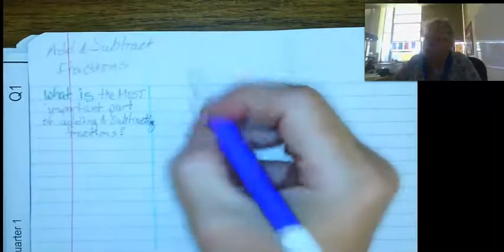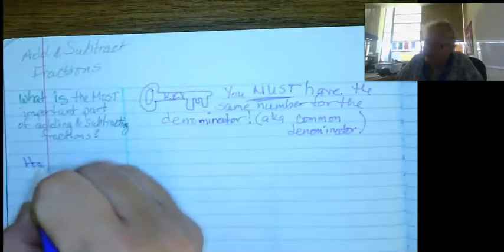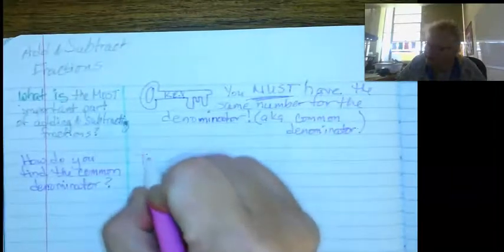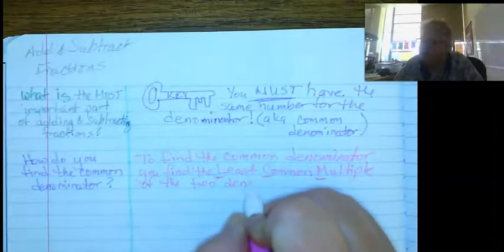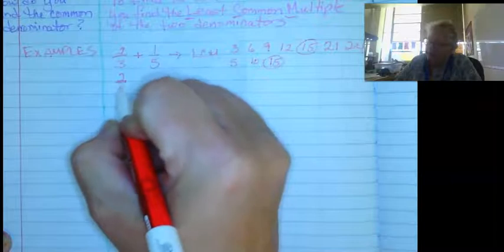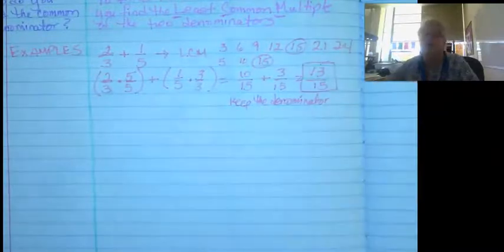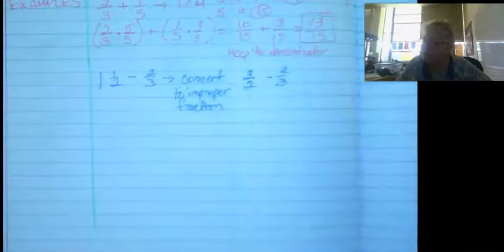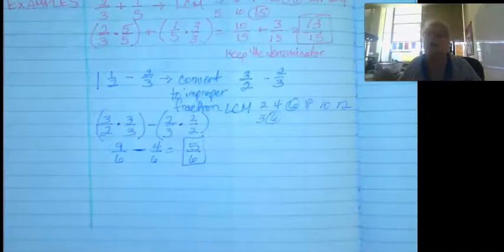08 Add Subtract Fractions